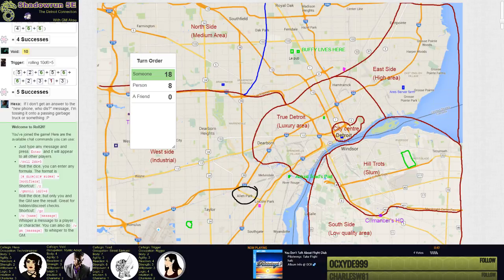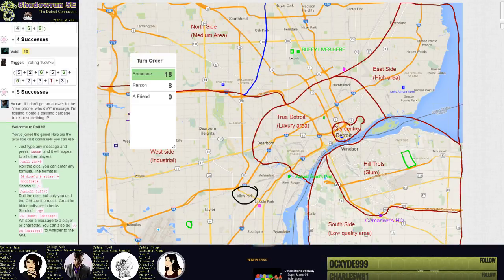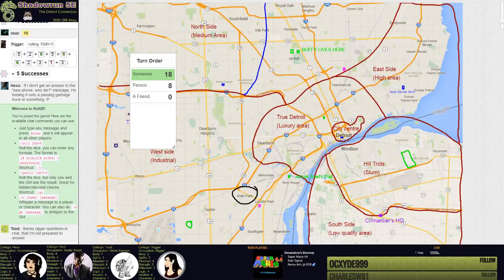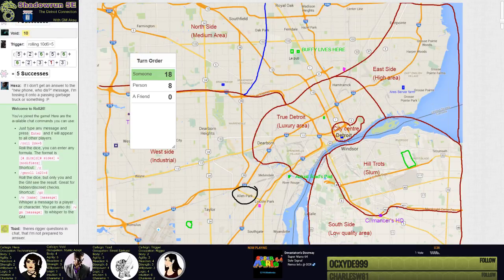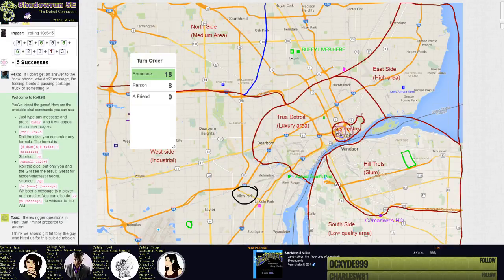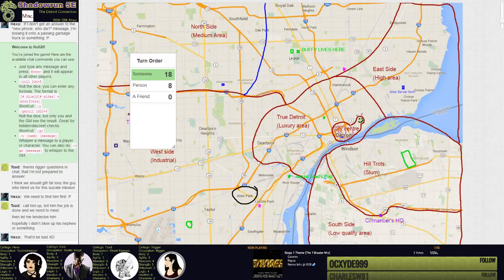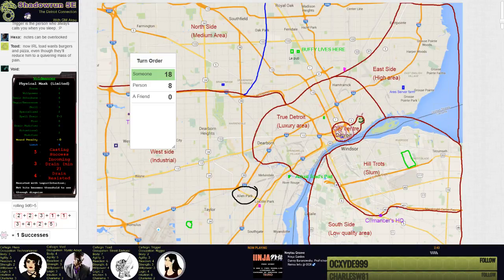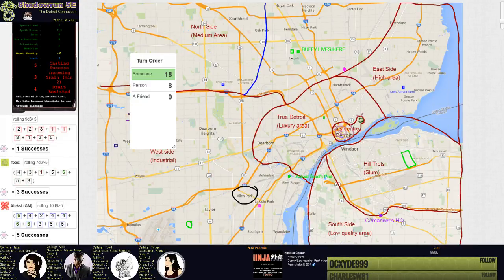Shadowrun X5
Our Runners head out of town while trying to figure out their next move.